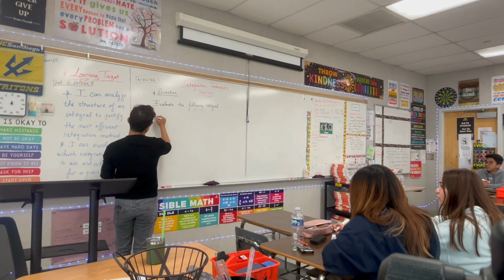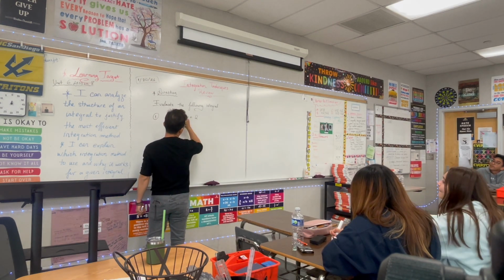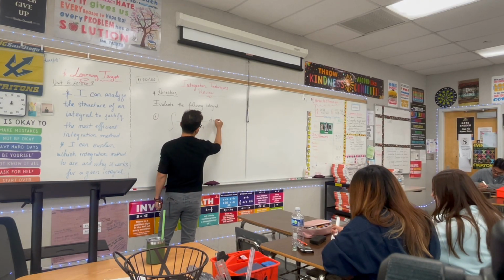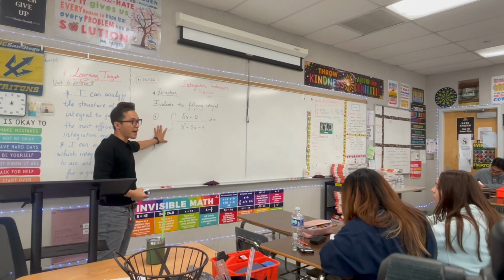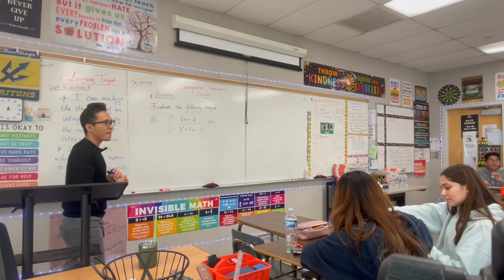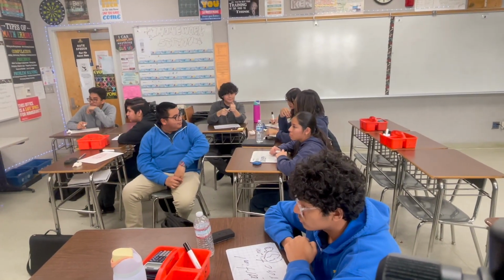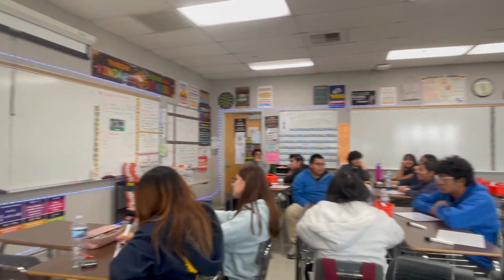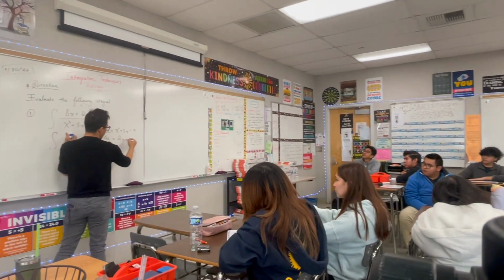Parker Le - Component 3 - Video 1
Unit 6. Lesson 8. Review Integration Methods.